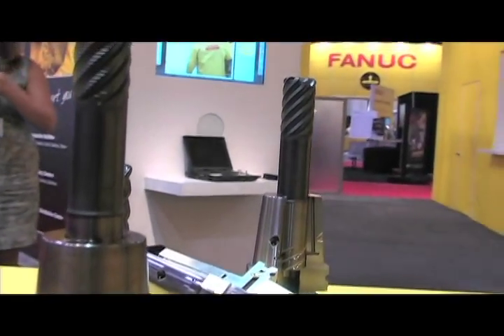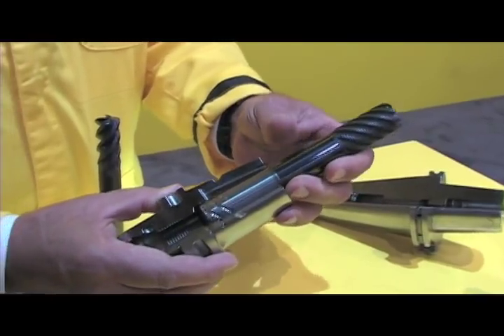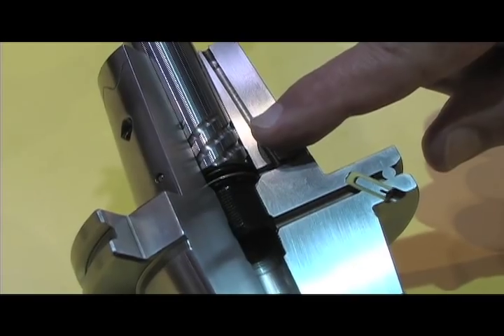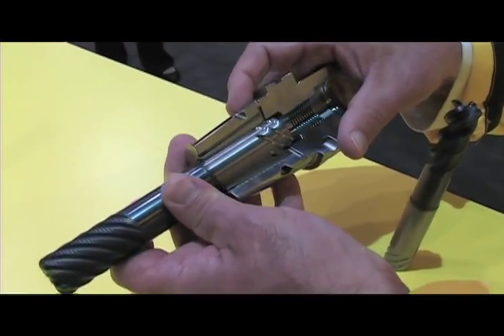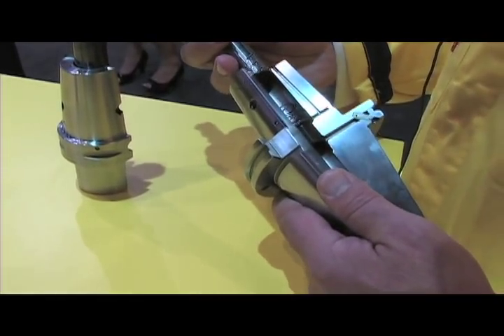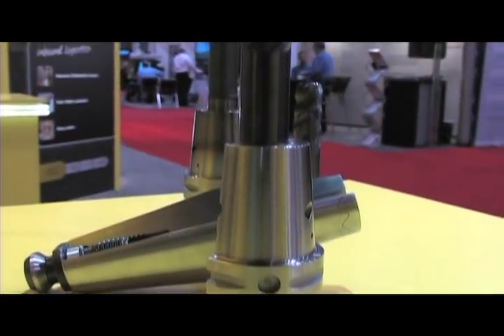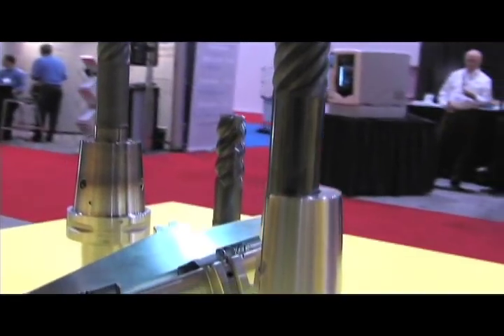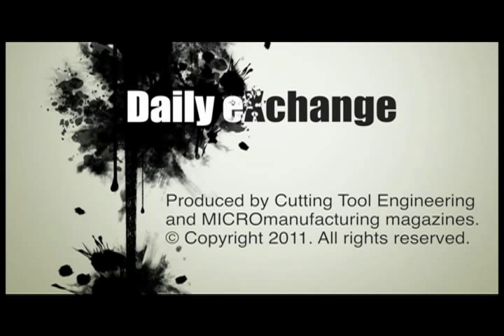CoroMill Plura with iLock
Sandvik Coromant introduced its new CoroMill Plura with iLock system at the imX event at the Las Vegas Convention Center Sept. 12-14. The new system will be available in 2012.